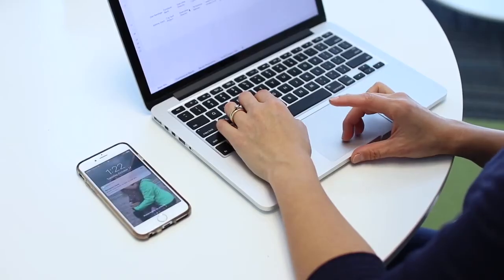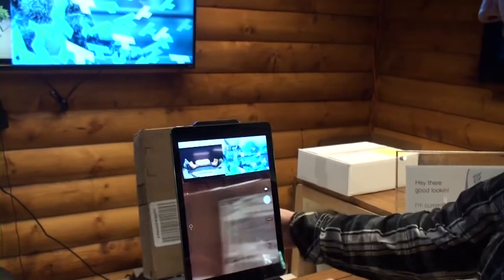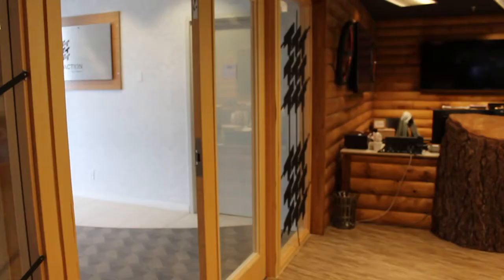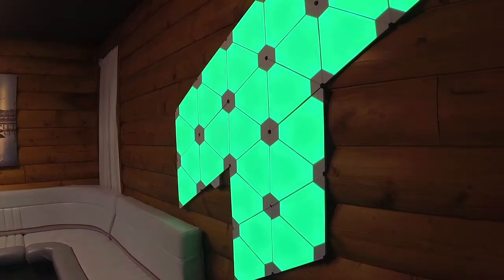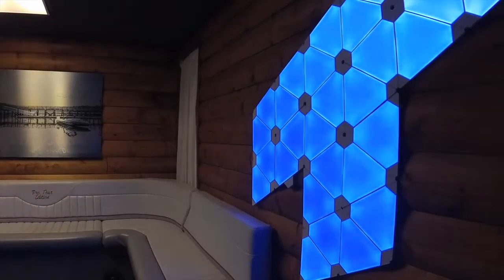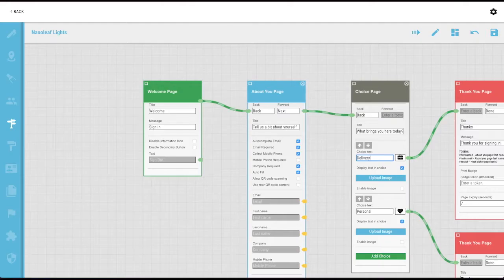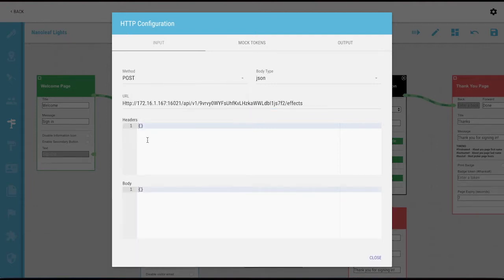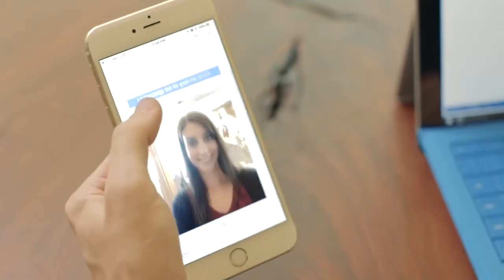IoT Smart Light Integration with guestConnect | Visitor Management | Traction Guest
Visitor management is so much more than recording someone's name, it's about creating an experience for your guest.
We believe in the opportunity of personalizing the journey as soon as someone walks through your doors.

The Traction Guest platform enables organizations to connect to other systems and devices to build a connected enterprise. Companies are moving towards smart buildings and are leveraging new technology, part of the Internet of Things. Smart lights are a great example.

Connecting visitor management to smart lights can help our customers simplify processes, create a cool experience for their visitors and really express their brand.

One of our customers actually has an unmanned lobby and was looking for an alternative to the email notification when a visitor has arrived. To notify the staff, we integrated smart lights to the check-in experience. Now lights will flash green and start transitioning to red the longer the guest is left waiting.

Another great use case would be to select a colour based on the visitor type that is signing in. For example, red for delivery or blue for a partner and so on. That way, the receptionist would know and could give the guest a more personalized experience.

It's a great chance to get creative and design a unique visitor experience.

With guestConnect, the platform can interact with any open APIs and create webhooks that will connect your visitor management platform to other applications or systems. This allows customers to create custom functionality by setting up HTTP requests from the iPad or server that push data to other source systems, both within and outside of their network. The response can then be used to further customize the visitor experience.

Here we've quickly set up an integration with the smart Nanoleaf lights. I could make changes to this in the admin portal anytime and instantly deploy it across different locations.

We are currently also exploring other IoT devices to connect our platform to. We're excited about the opportunities guestConnect presents. Being able to integrate with other systems and devices will transform the visitor experience and shape the world of real-estate.